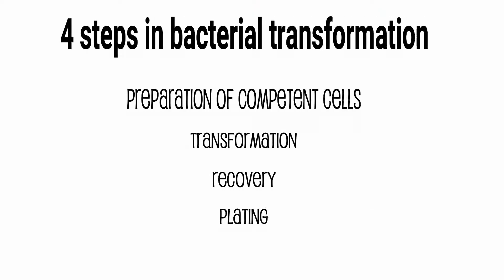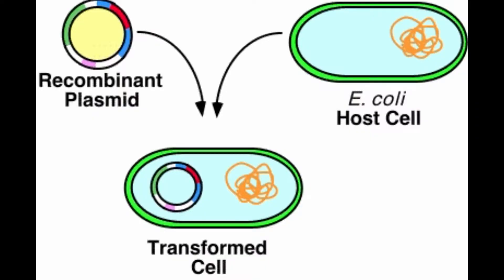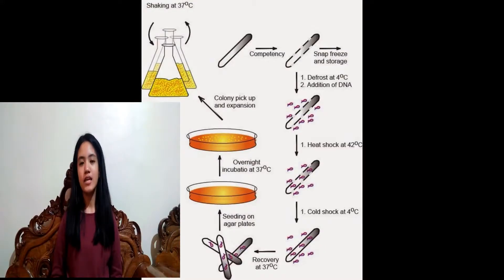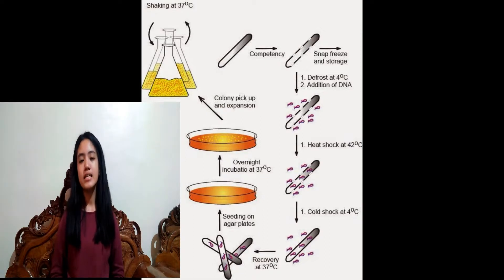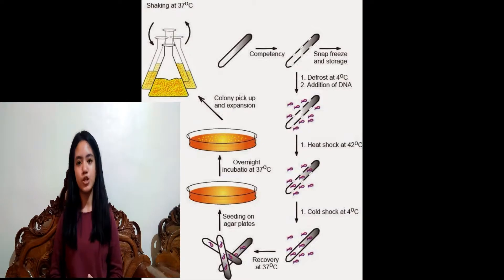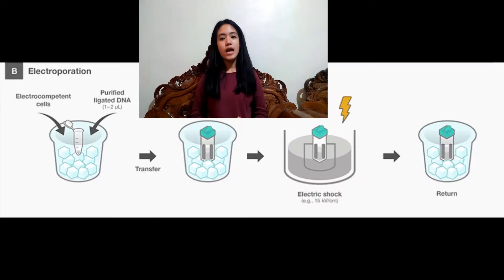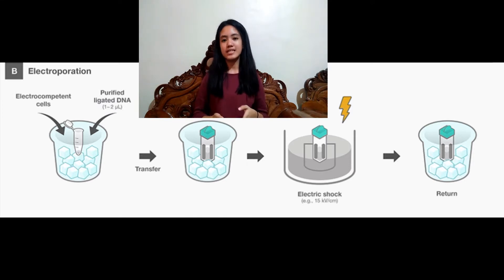Bacterial Transformation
Brithanney Pasuelo
Jan Carmel Nuevas
Khyzel Virginesa